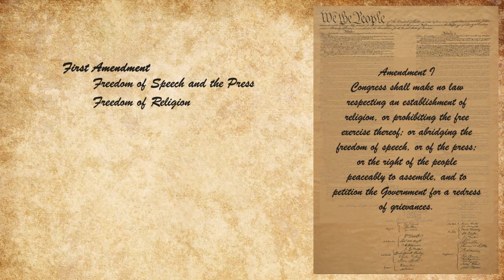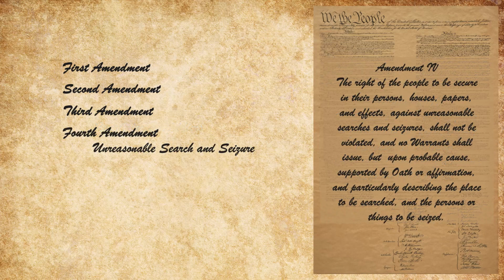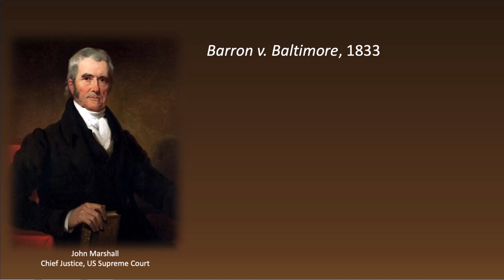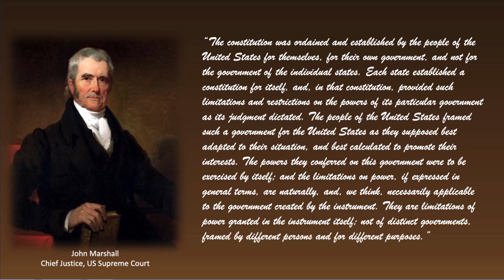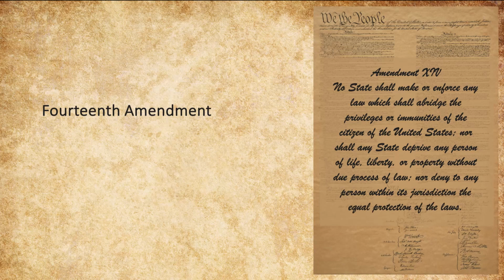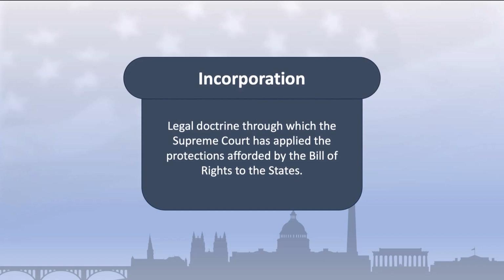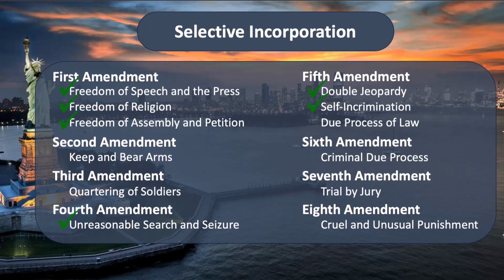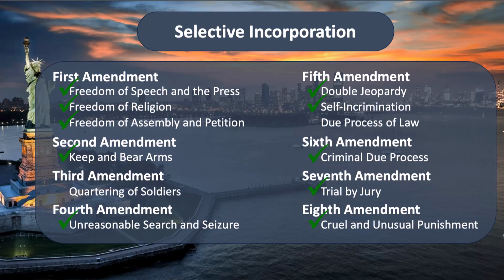Incorporating the Bill of Rights: From Federal to State Protections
Join us as we explore the transformative journey of the Bill of Rights in the United States. Originally intended as safeguards against federal government intrusion, the Bill of Rights has undergone a remarkable evolution to extend its protections to the state level, a process largely driven by the Fourteenth Amendment. We delve into the contentious origins of the Bill of Rights, the debates around its necessity, and its initial limitation to federal actions as affirmed by the 1833 Supreme Court ruling in Barron v. Baltimore. Discover how the Due Process clause of the Fourteenth Amendment, passed after the Civil War, opened the door to the doctrine of Selective Incorporation, allowing individual rights enumerated in the Bill of Rights to be applied to the states on a case-by-case basis. We examine landmark cases like Gitlow v. New York and McDonald v. Chicago, which played pivotal roles in incorporating freedoms such as speech, press, and the right to bear arms to state governance. This lecture is a must-see for anyone interested in constitutional law, civil liberties, and the dynamic interpretation of the U.S. Constitution. It offers a thorough understanding of how the Bill of Rights has evolved to protect citizens not just from federal overreach but from state infringements as well. Tune in to discover the ever-expanding umbrella of rights in American law.